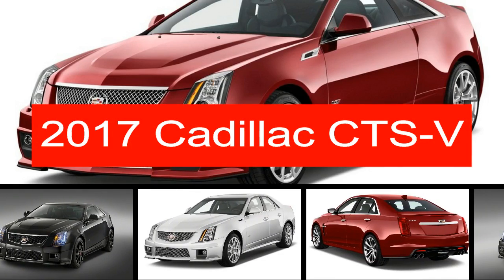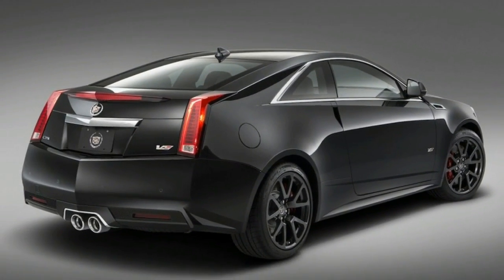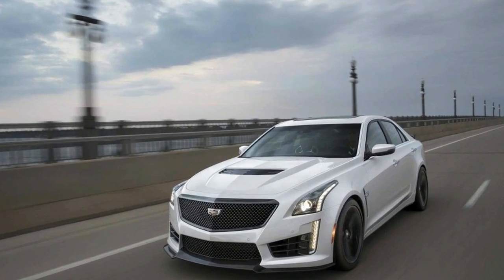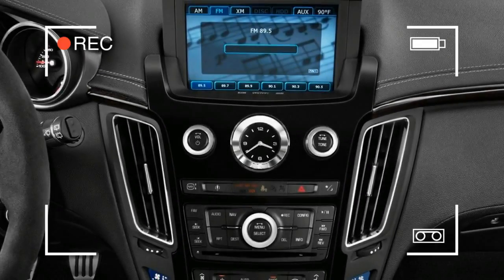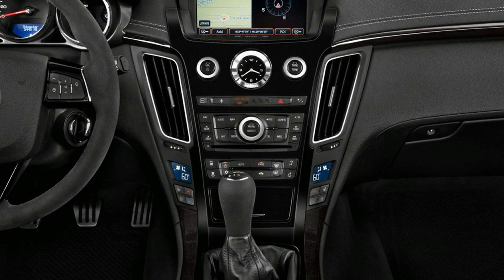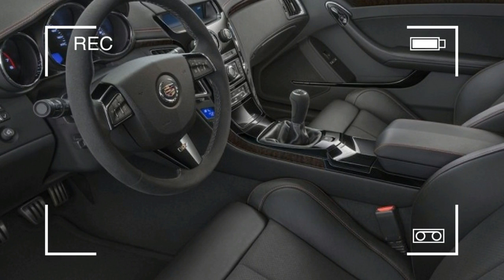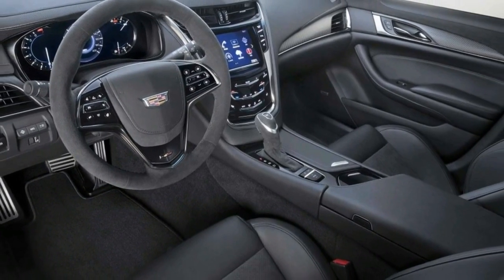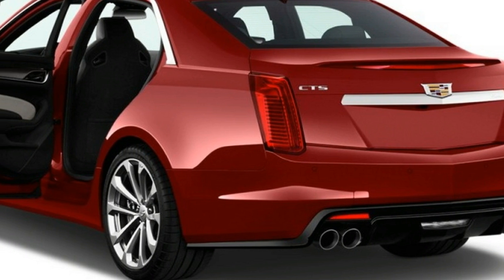2017 Cadillac CTS V Features and Safety Review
A different kind of technology comes inside the CTS-V with Cadillac's latest CUE infotainment system taking centre stage on the dashboard to handle sailing, music, phone integration, and both Apple Car Play with Siri Eyes Free and Android Auto connectivity. Parent corporation General Motors' OnStar 4G LTE with a built-in wi-fi hotspot arrives standard, although it requires a monthly service fee after an initial trial period.